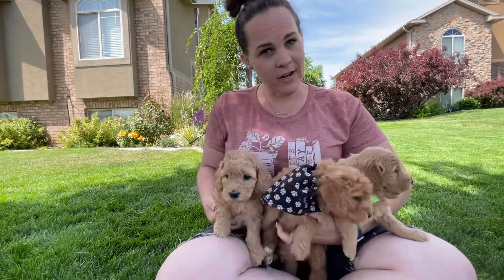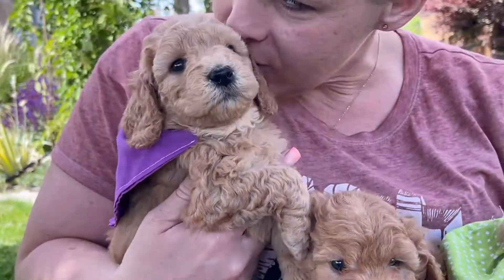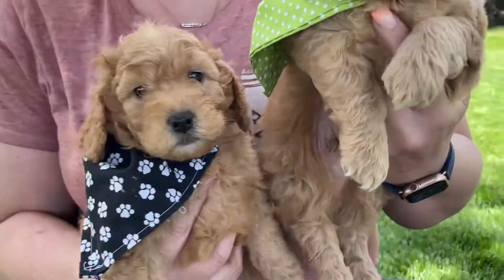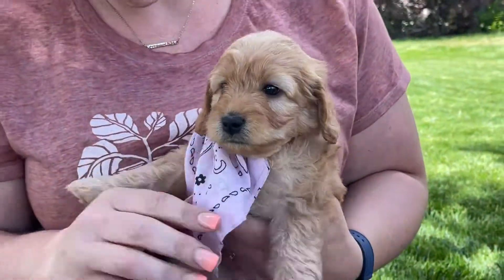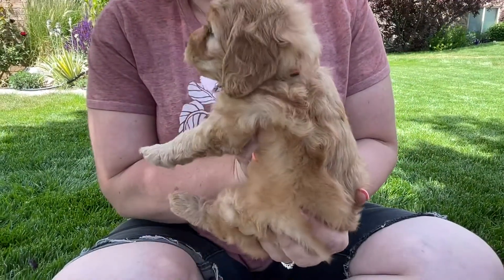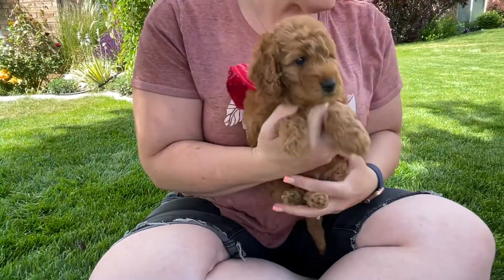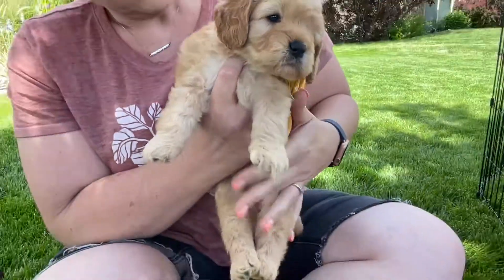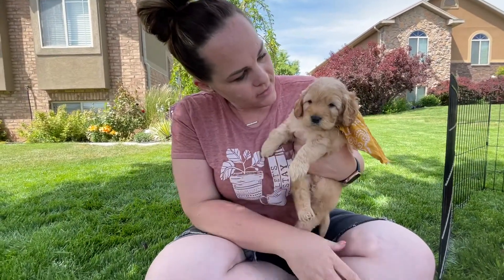Honey’s mini goldendoodles 5 weeks old